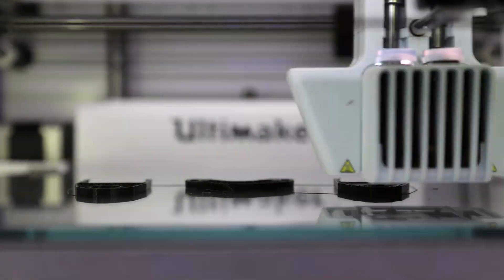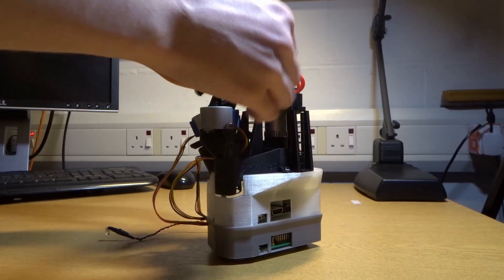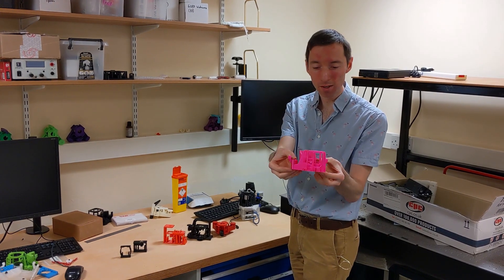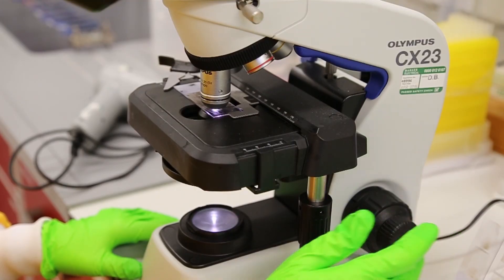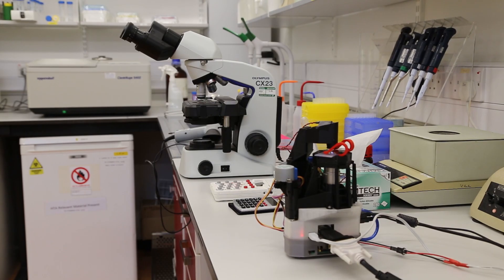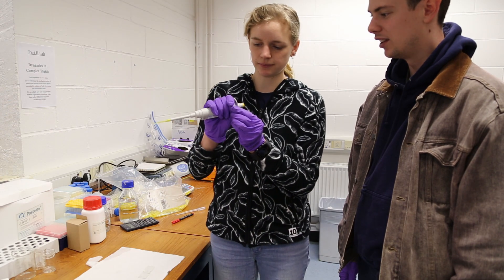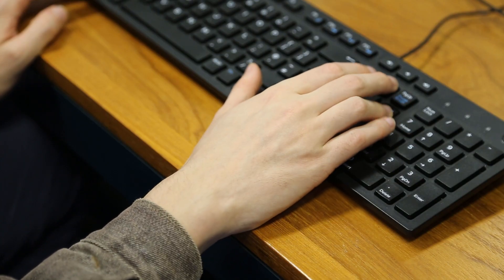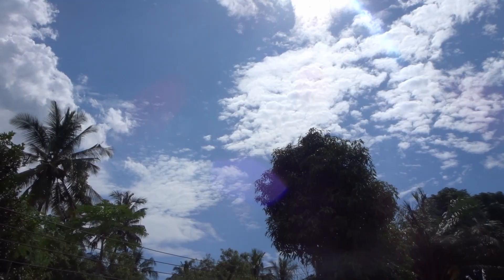The OpenFlexure Microscope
Submission for the IOP Biological Physics short movie competition.

Produced by: Samuel McDermott

With thanks to:
Richard Bowman
Pietro Cicuta
Joel Collins
Emma Jones
Joe Knapper
Billie Meadowcroft
Grace Mwakajinga
Paul Nyakyi
Valerian Sanga
Julian Stirling
Josh Tustanowski